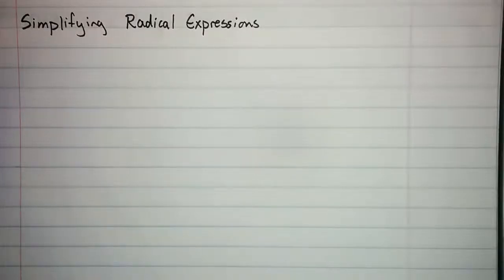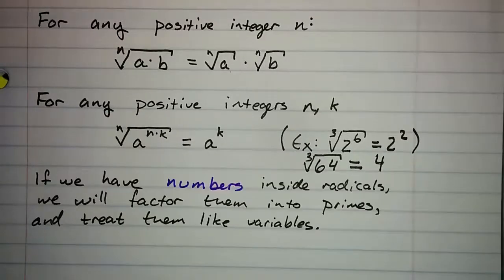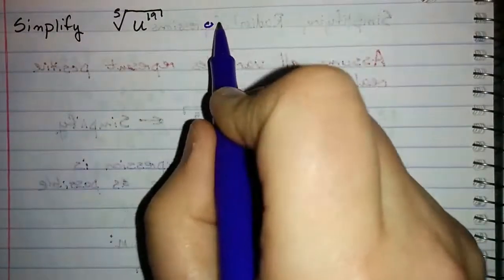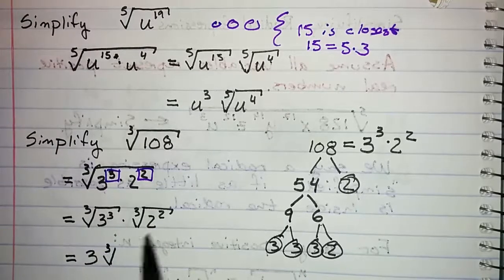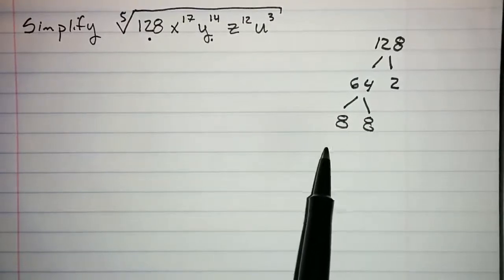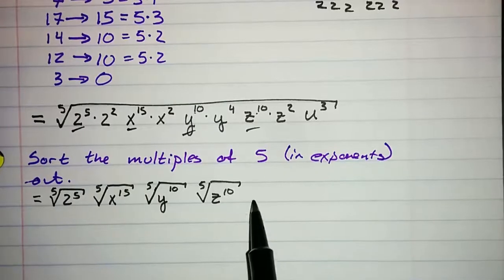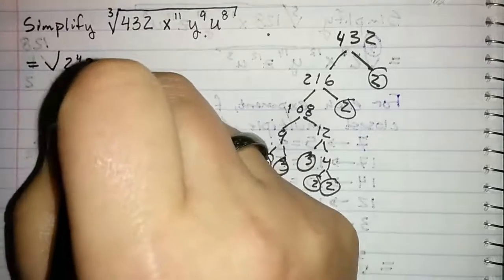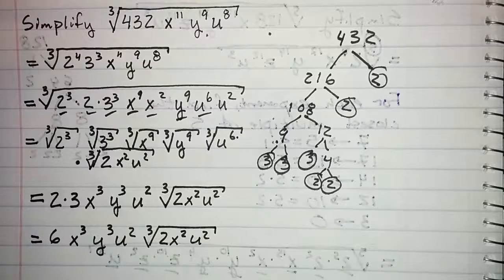5.4.1 - Simplifying Radical Expressions